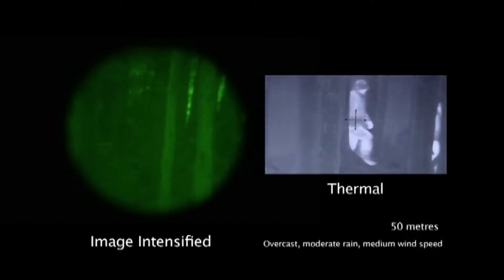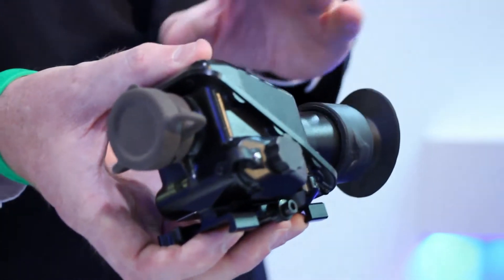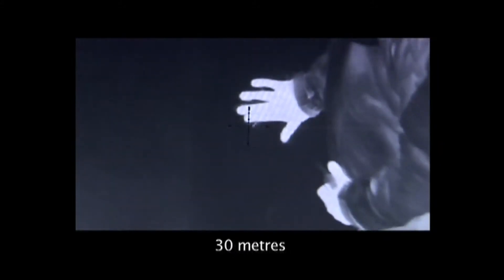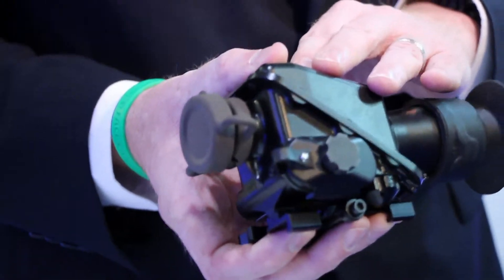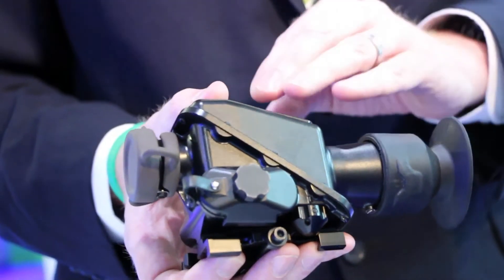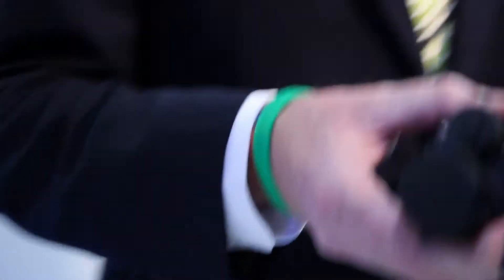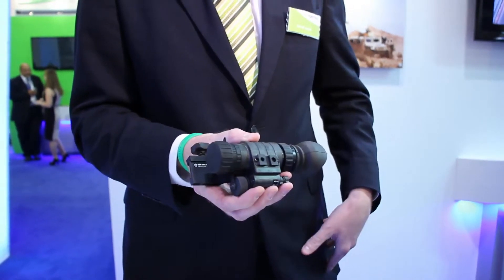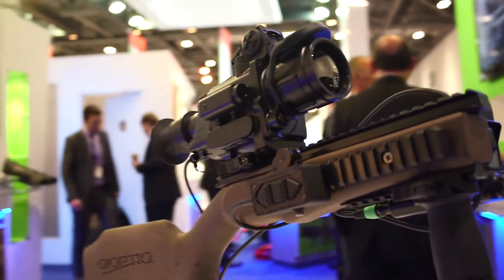The Latest in Defence - Qioptiq on Night Sight Equipment and Image Intensifiers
In this edition of The Latest in defence, David Lever presents Qioptiq's night sight equipment for a range of different defence applications, as used primarily in dismounted combat.